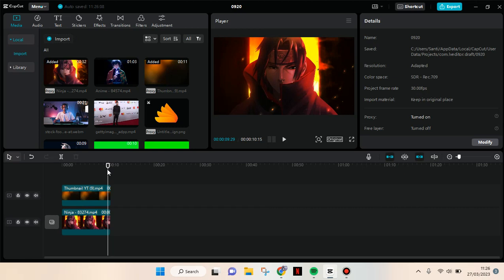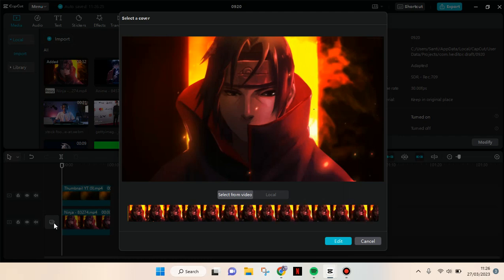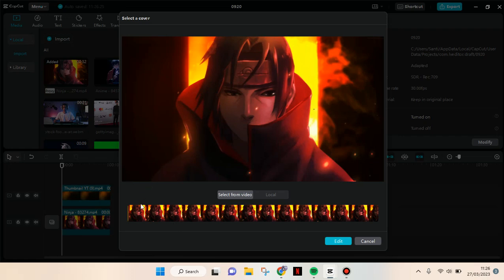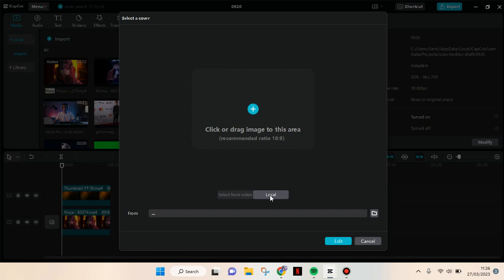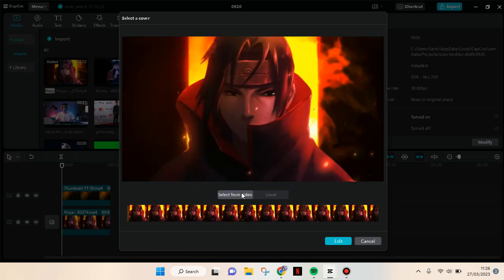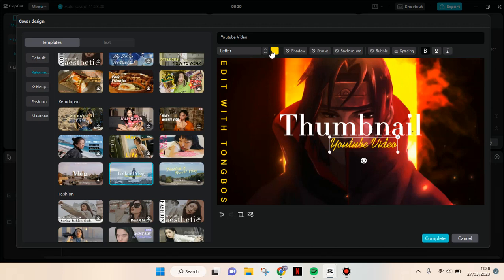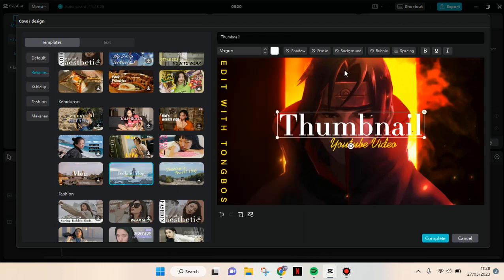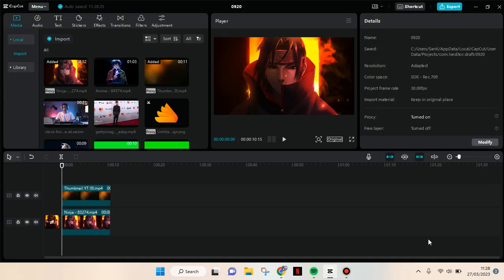How Can You Make a Youtube Video Thumbnail on CapCut PC? Create a Video Cover on CapCut!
Here's to easily create a Youtube thumbnail for your video on CapCut PC